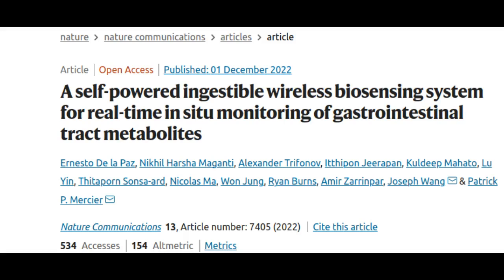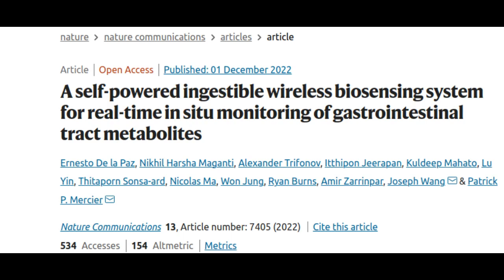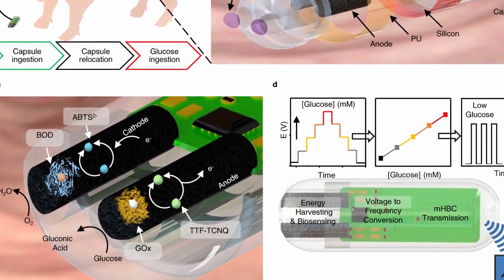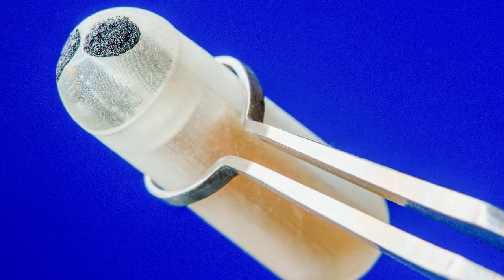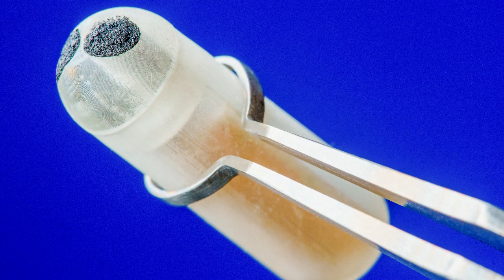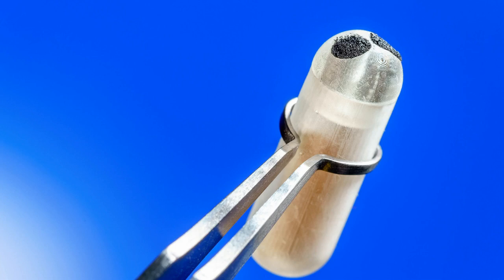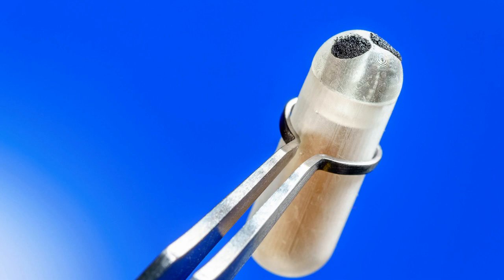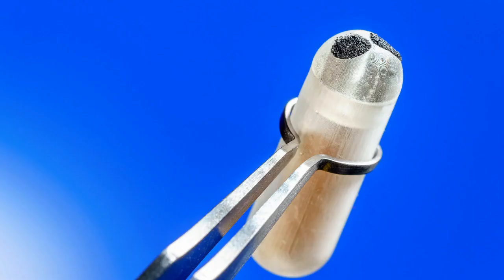A new Self-Powered Ingestible Sensor opens new avenues for Gut research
Engineering researchers have developed a battery-free, pill-shaped ingestible biosensing system designed to provide continuous monitoring in the intestinal environment. It gives scientists the ability to monitor gut metabolites in real time, which wasn’t possible before. This feat of technological integration could unlock new understanding of intestinal metabolite composition, which significantly impacts human health overall.

The work, led by engineers at the University of California San Diego, appears in the journal Nature Communications.

Credit: Photo by David Baillot for the Jacobs School of Engineering, UC San Diego

Research paper: A self-powered ingestible wireless biosensing system for real-time in situ monitoring of gastrointestinal tract metabolites